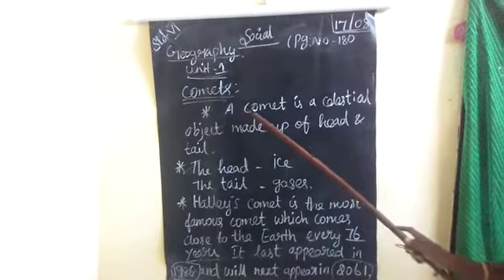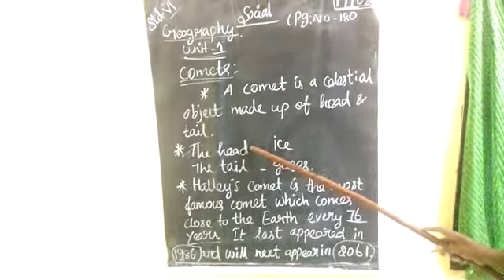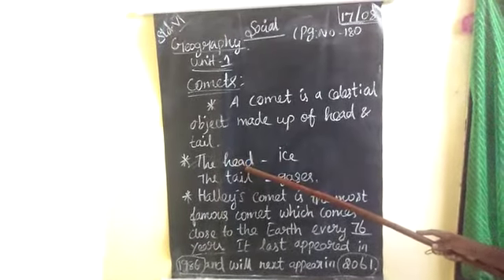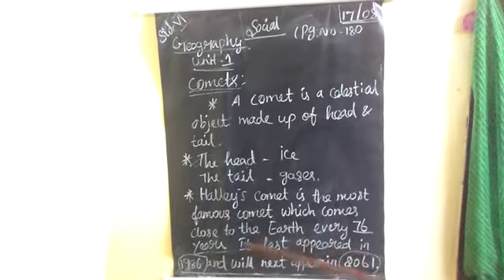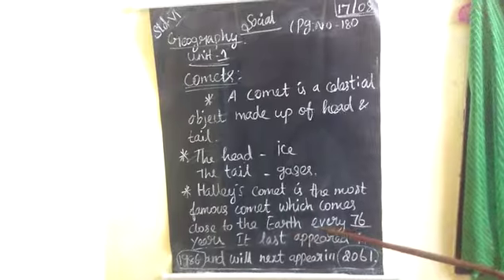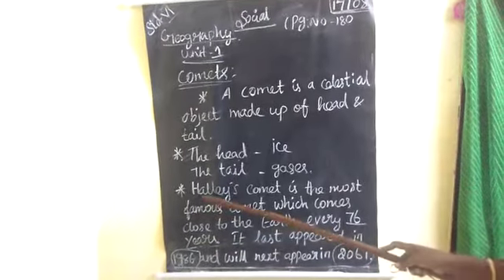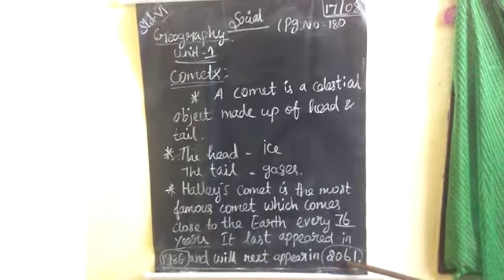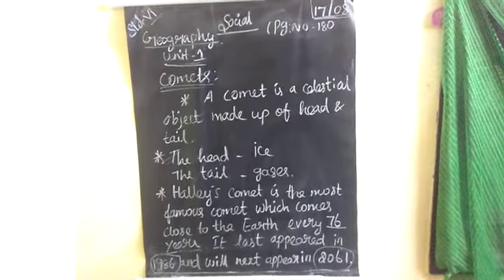6th social part3(18.8.2020)